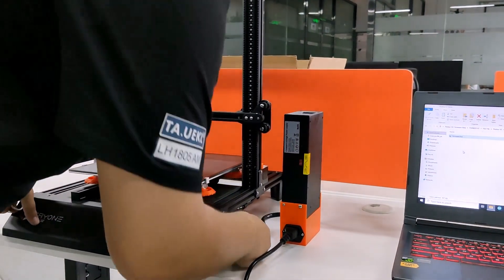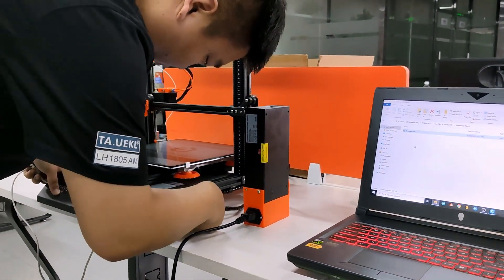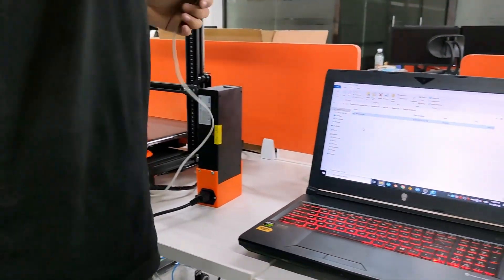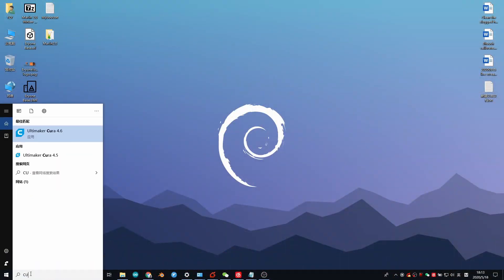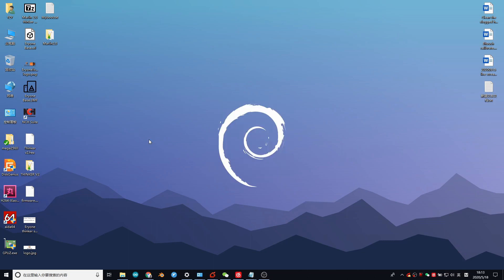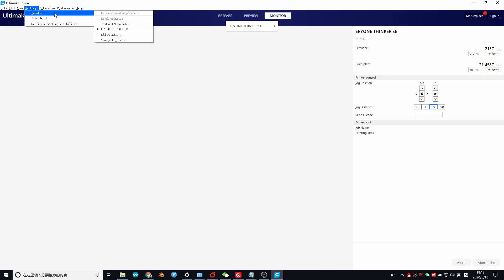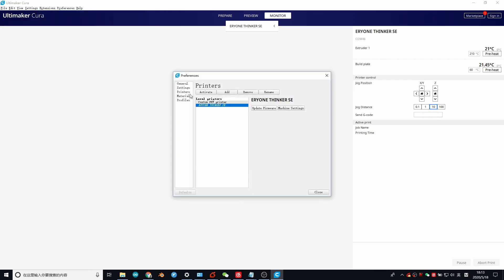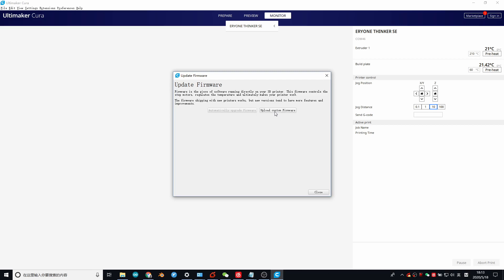【Thinker SE】Upload firmware via Cura